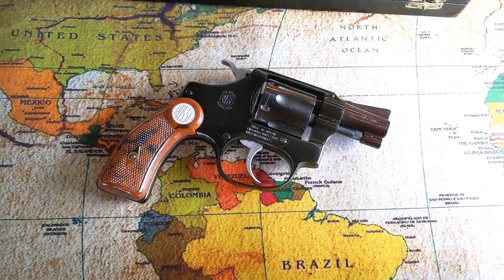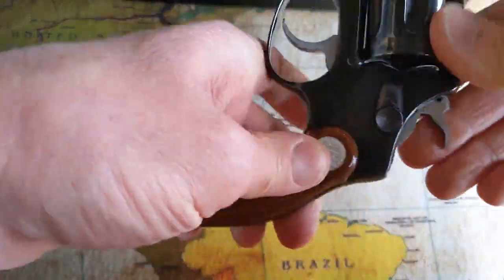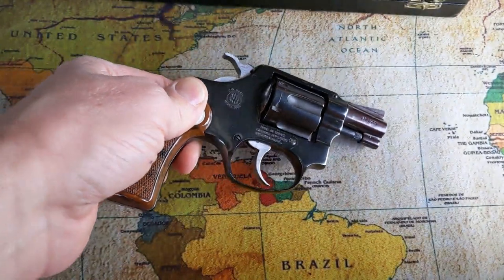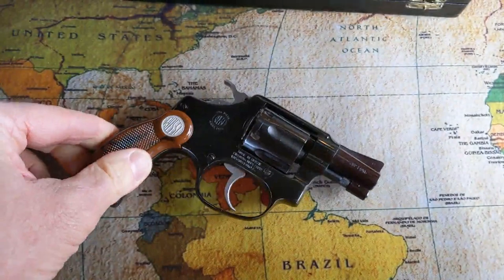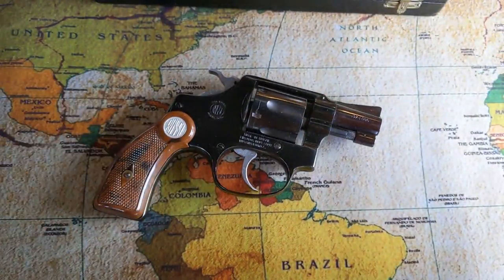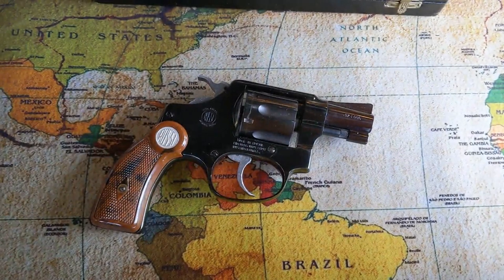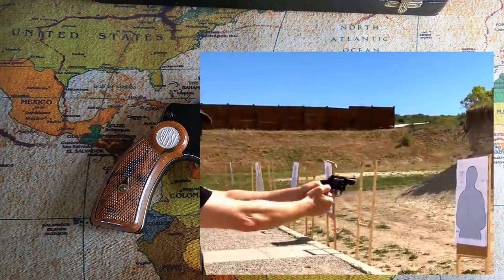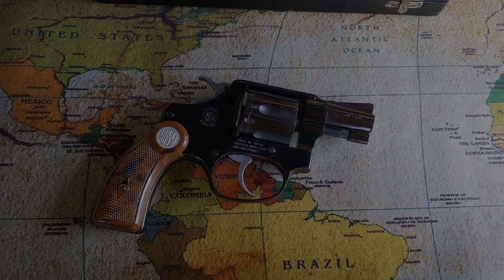Rossi Model 28 .32 S&W Long...Nice little revolver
A nice little .32 revolver that is much higher quality than I expected.  From what I've read, S&W sent their old machines down to Rossi back in the 60's and these older revolvers were made on those machines.  First Rossi I've owned and I very much like the slightly smaller size (from a J frame) and that you get 6 shots.  Trigger is a bit stiff but that's to be expected in such a small little revolver.  Fun to shoot.